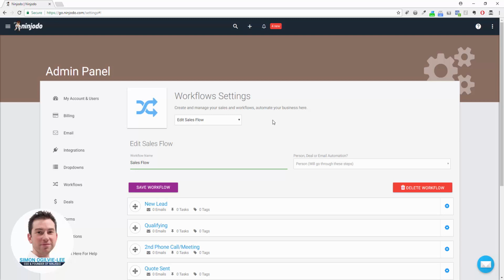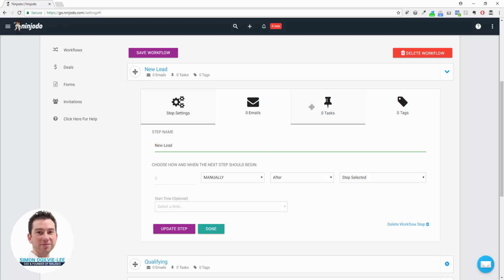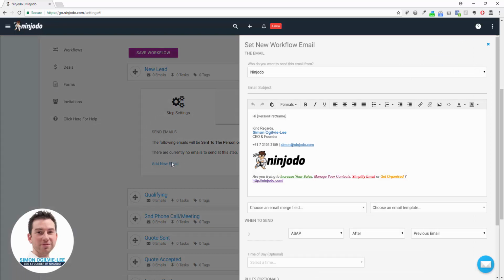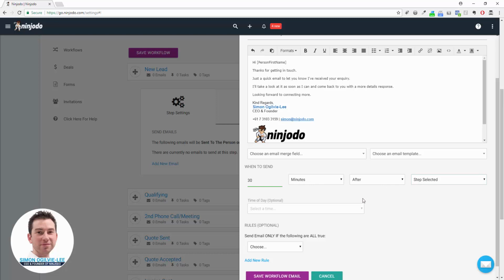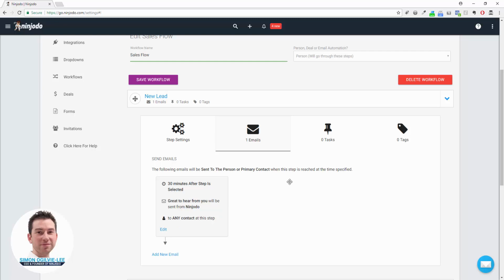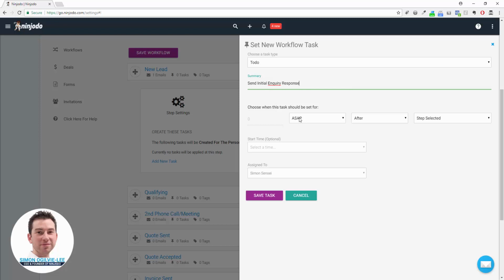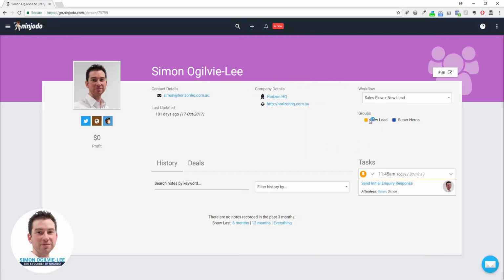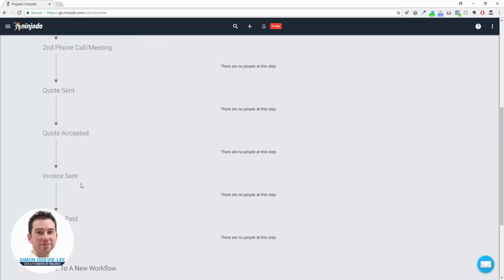Add Automation into a Workflow in Ninjodo